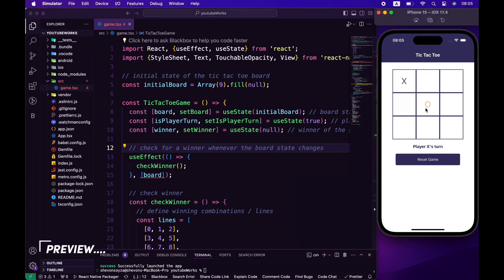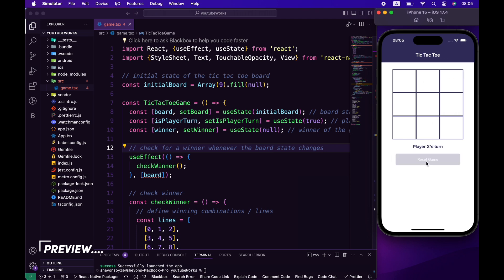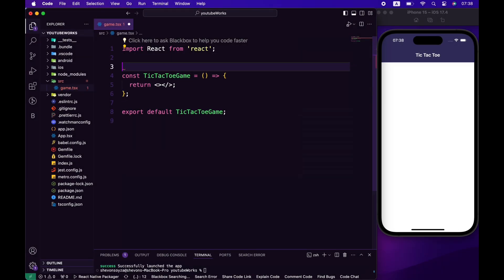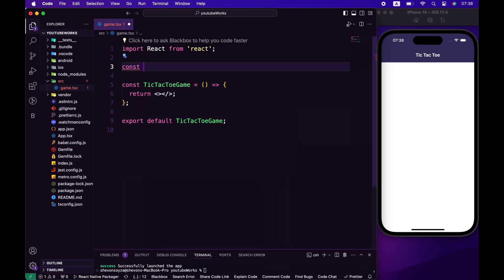Tic Tac Toe Game with React Native | Build a Game in Minutes!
Let's build a classic game of Tic Tac Toe on your mobile device, built with reactnative 👨‍💻, for source file link check below.

Game Features:
- Player Turns: The game alternates between 'X' and 'O' for each player's turn.
- Win Detection: The app automatically detects when a player has won the game.
- Draw Detection: If all squares are filled without a winner, the game ends in a draw.
- Game Reset: You can reset the game at any time to start a new round.

User Interface:
- Interactive Board: Tap on any empty square to make a move during your turn.
- Styled UI: The game board and user interface are styled for a polished look and feel.

► Source code
Leave a star when you clone -